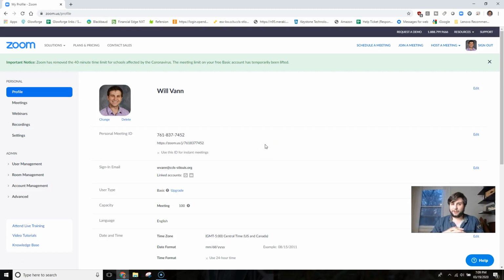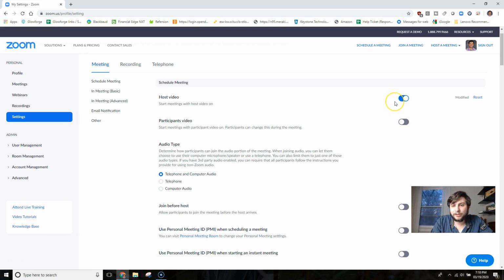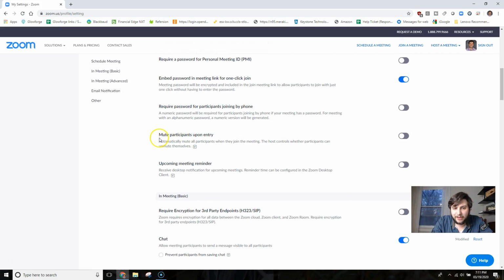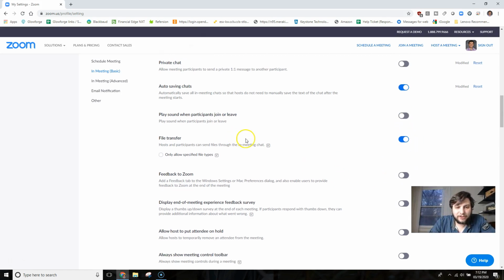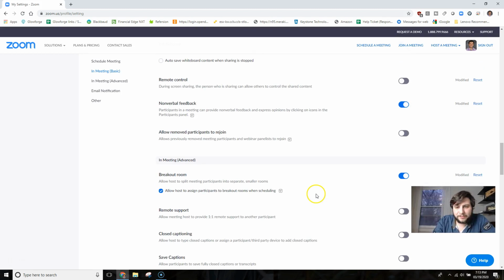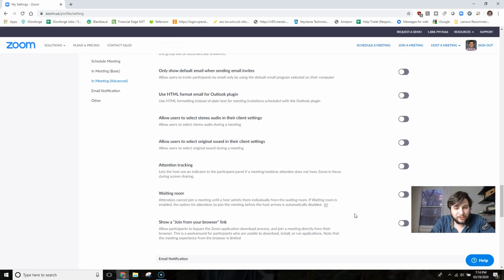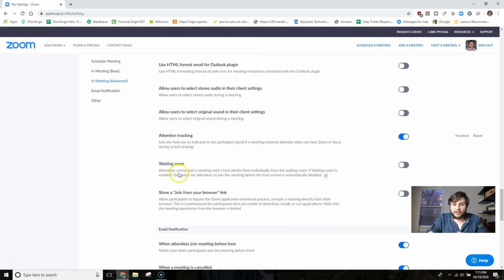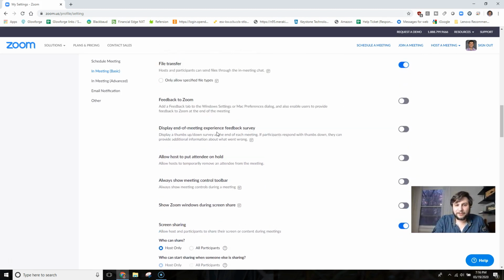Fine Tuning those Zoom settings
Hey educators lets look at fine tuning those zoom settings to make your life heckin easy.